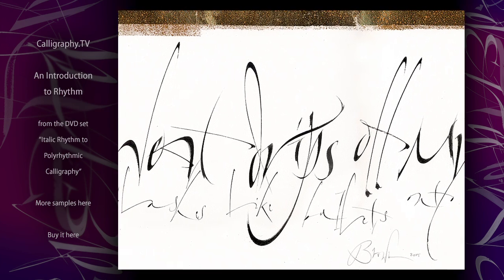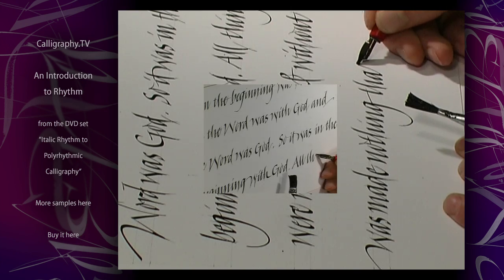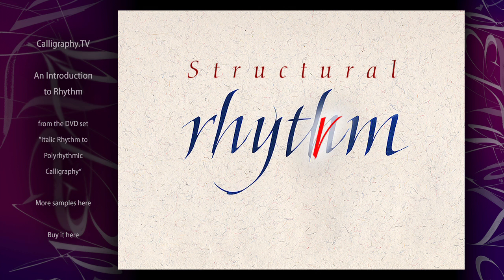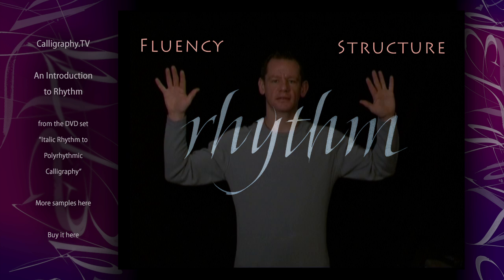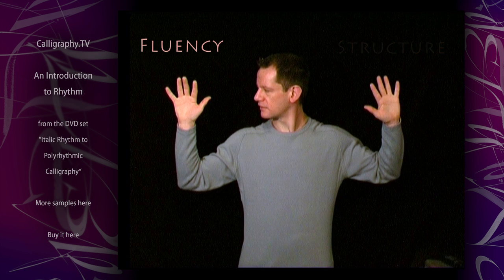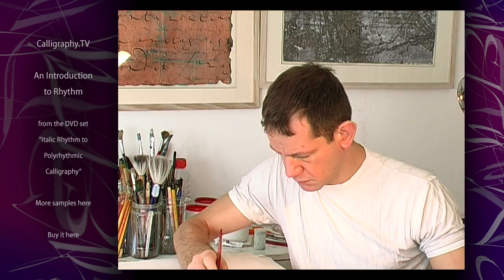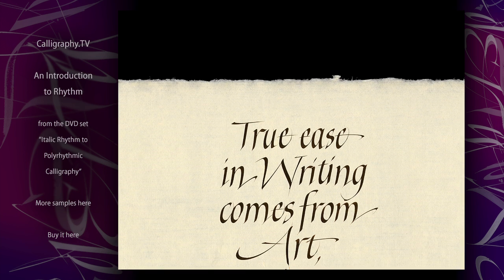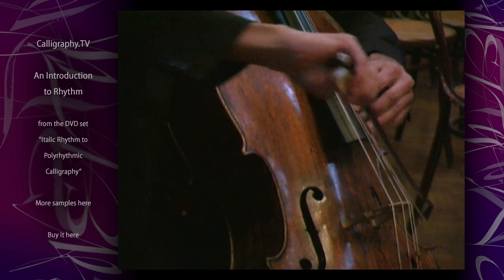Rhythm in Calligraphy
A sample from the online calligraphy masterclass, "Italic Rhythm to Polyrhythmic Calligraphy: Expanding Writing Dynamics."